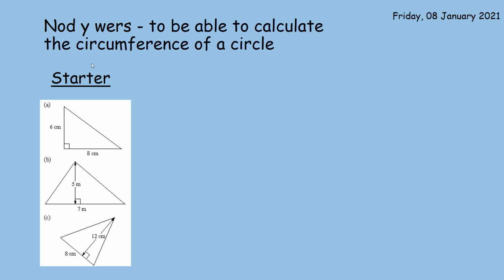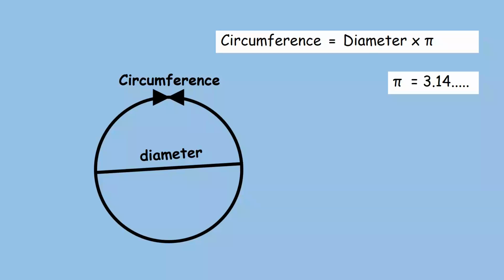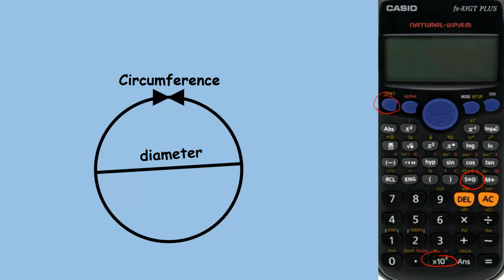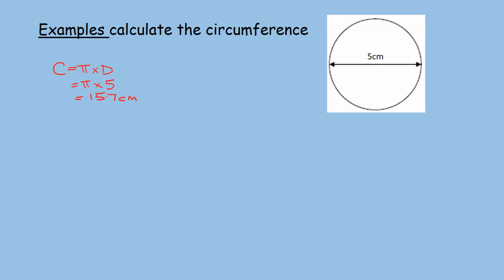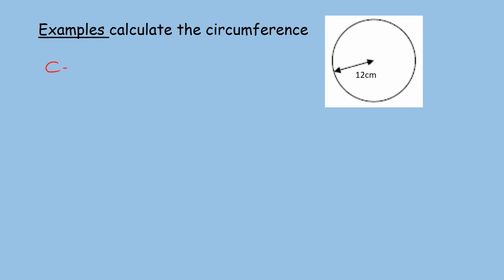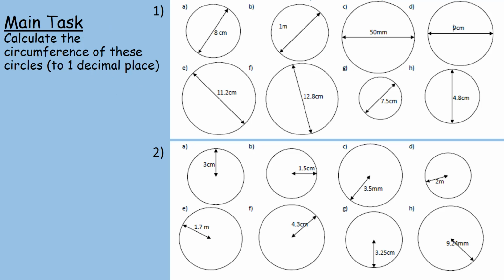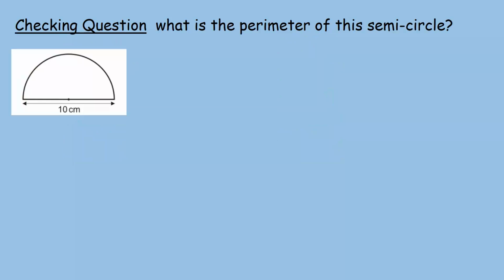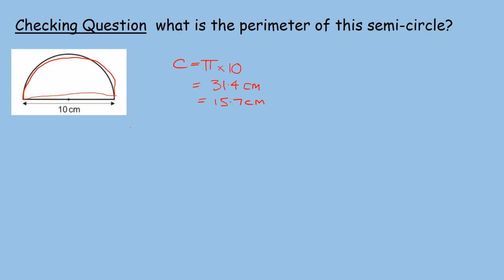#97 Year 10 Scheme 3 Shape 1 Circumference of a Circle Calculator